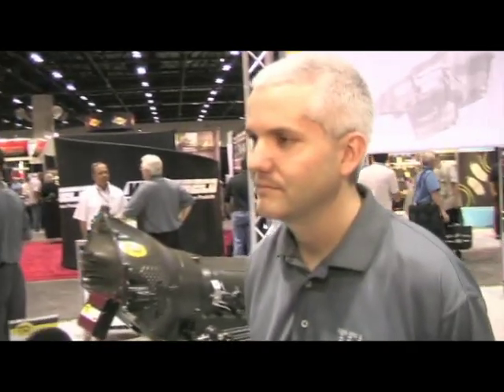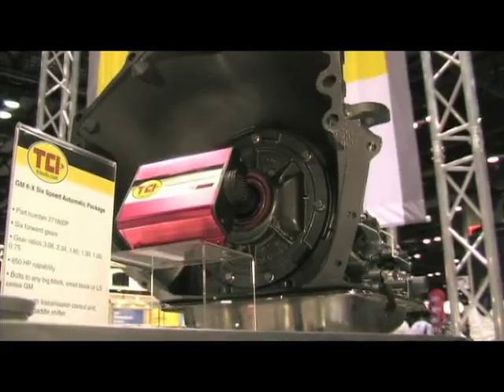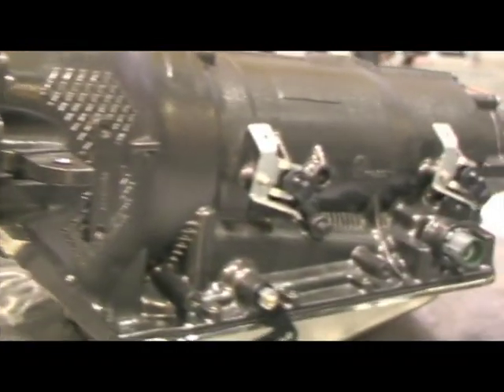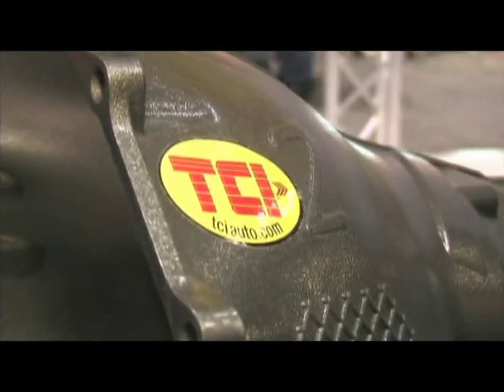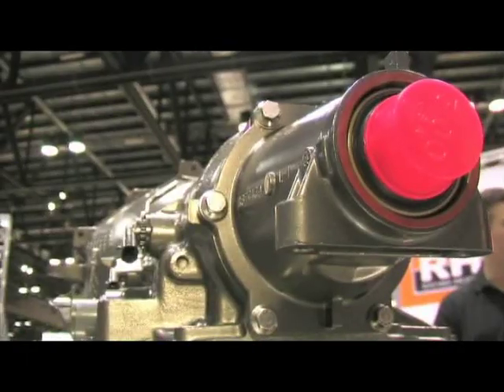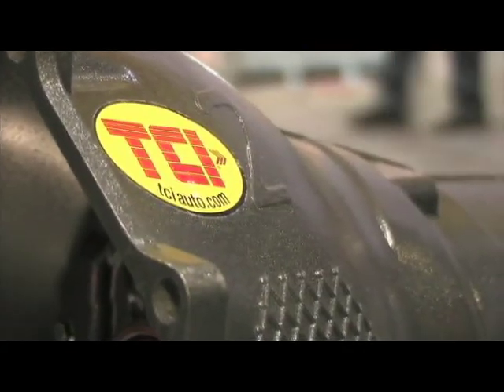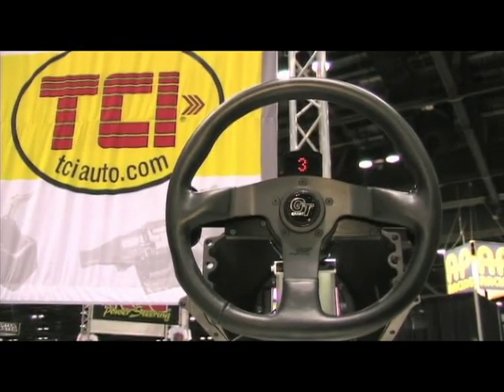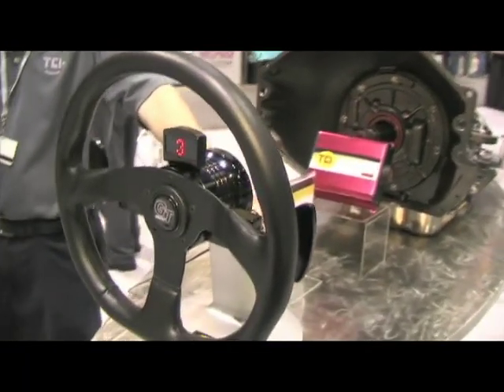TCI hits on their 6 speed automatic transmission at PRI 2008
TCI gives us a look at their 6 speed automatic transmission with wireless paddle shifters